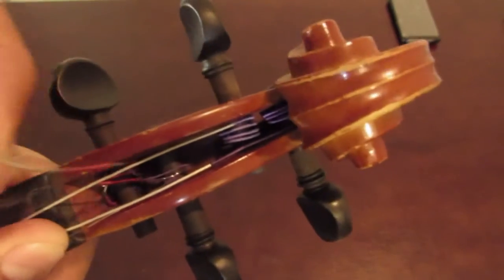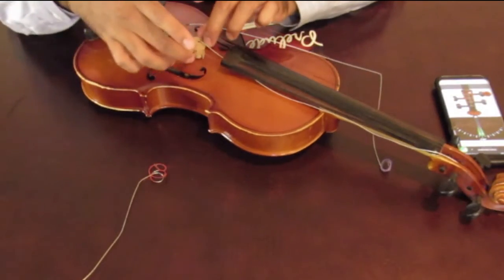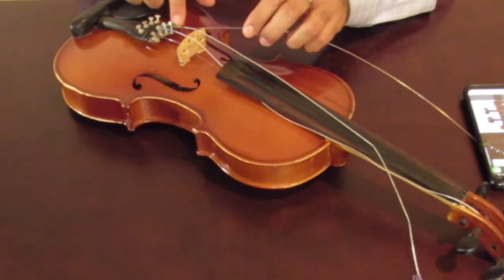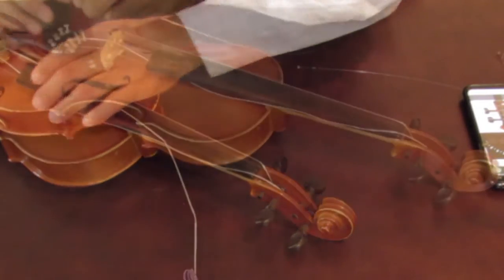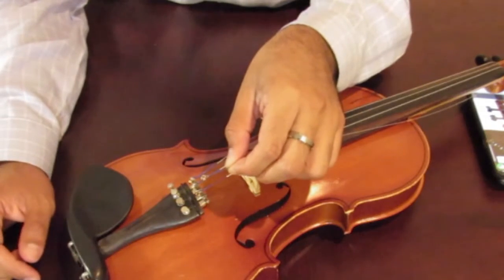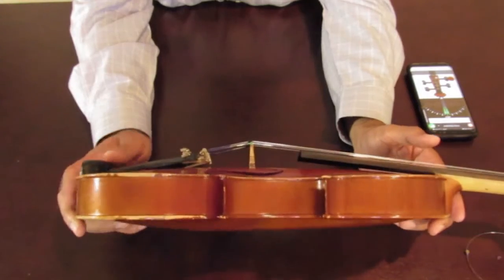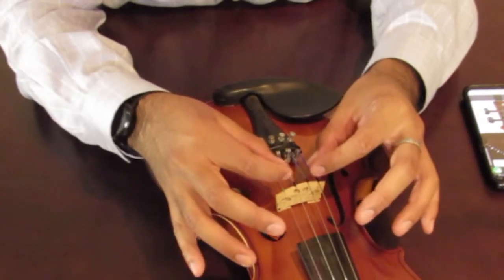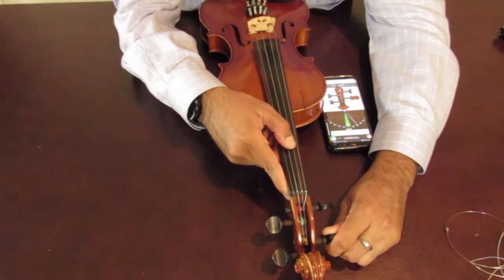Putting strings on a violin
Learn how to put new strings on your violin,  learn how to tune, how to fix a collapsed bridge and my recommendations for strings.

Collapsed bridge - 1:38